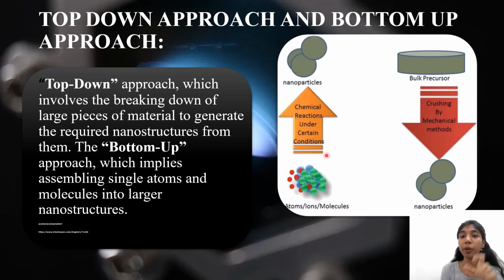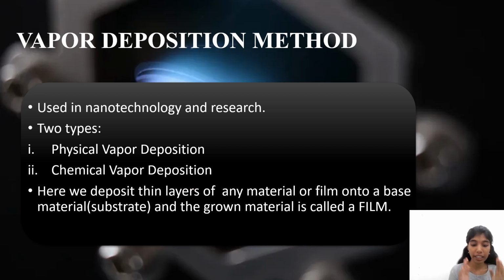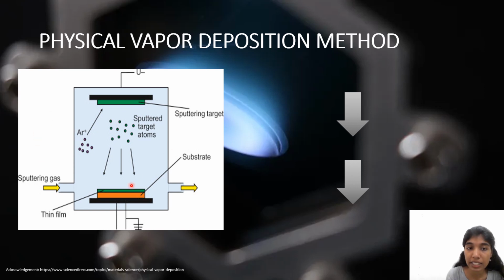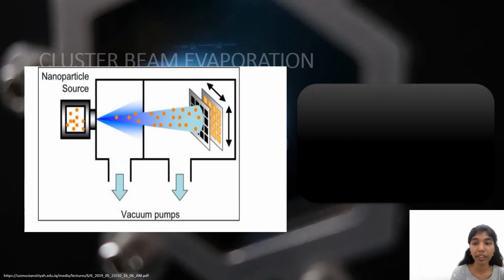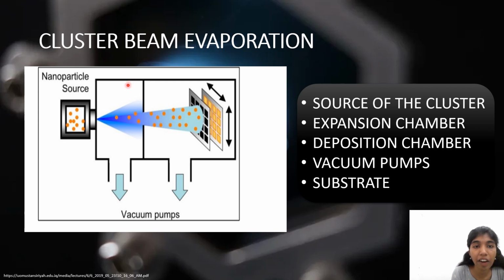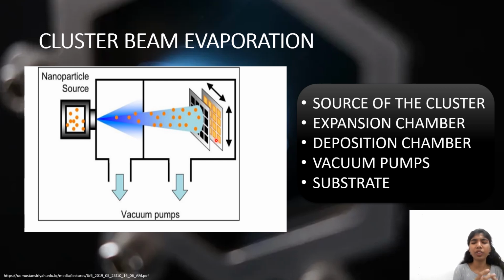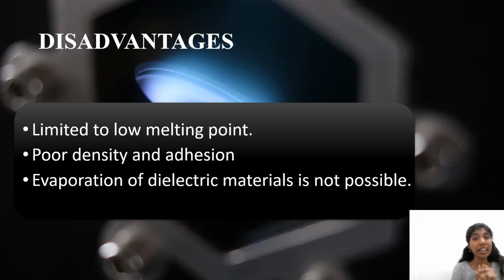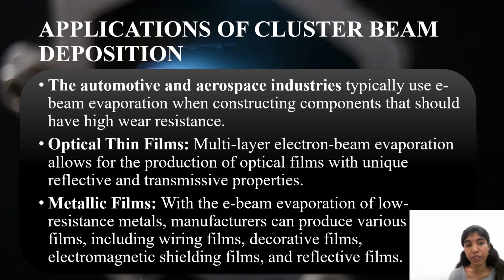CLUSTER BEAM EVAPORATION